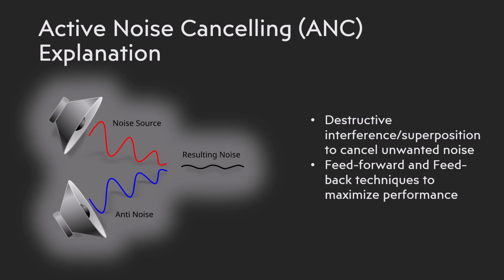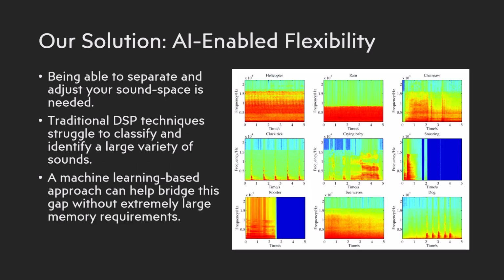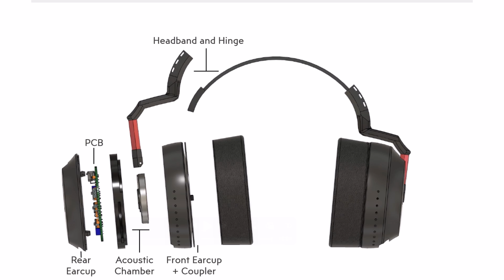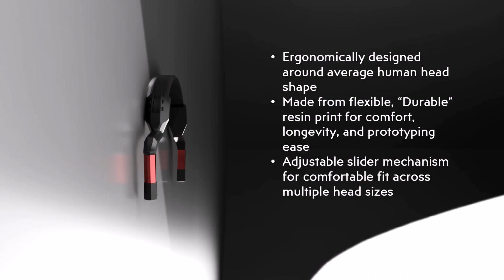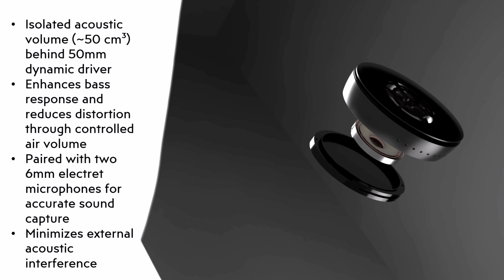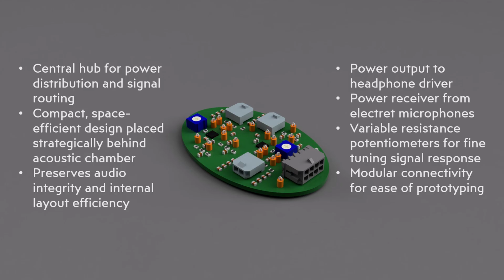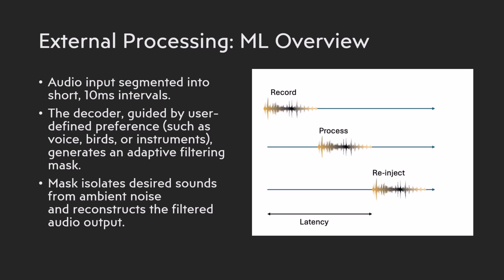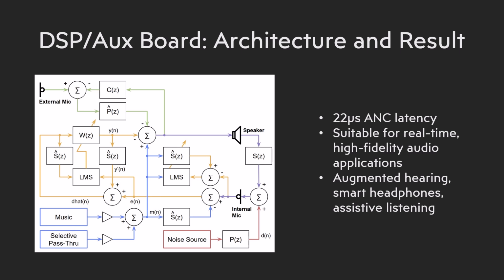Aphonic - Selective Noise Canceling Headphones